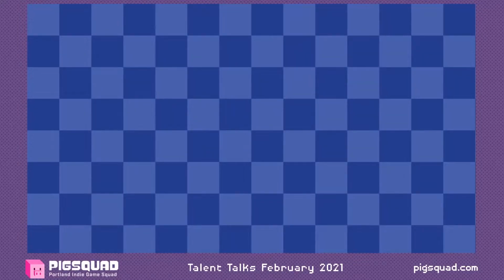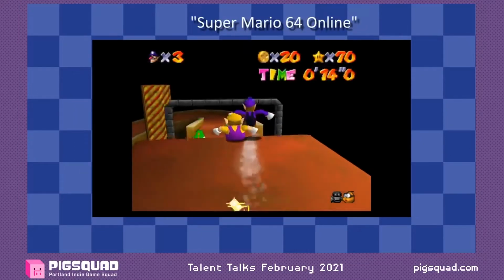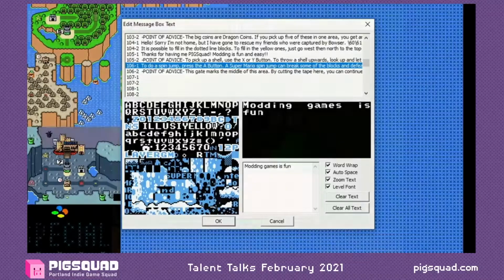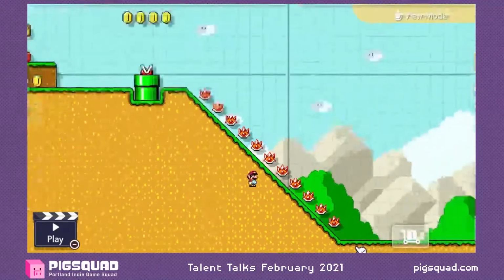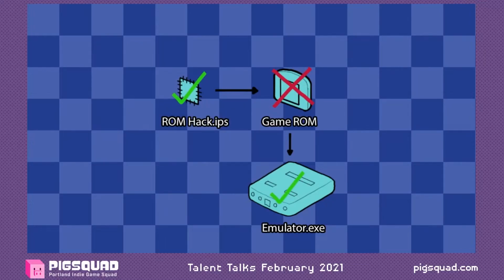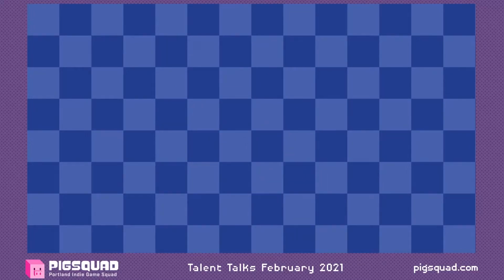MOD TALK: Hack 'n Learn with Corwyn Prichard (PIGSquad Talent Talks February 2021)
What is a game mod, what tools can you use to do it, and what does it have to do with making games? Follow Corwyn as he explains the basics of game modding, its history, its difficulties, and how it can be a great way to learn how to make games!

Pre-recorded for the Portland Indie Game Squad Talent Talks in February 2021.